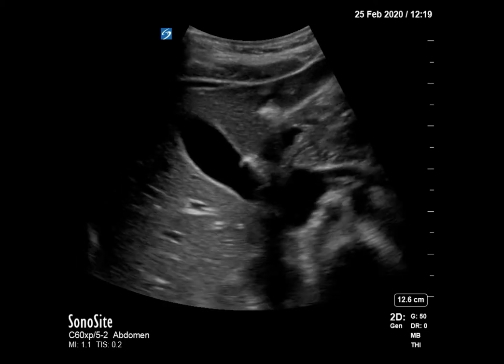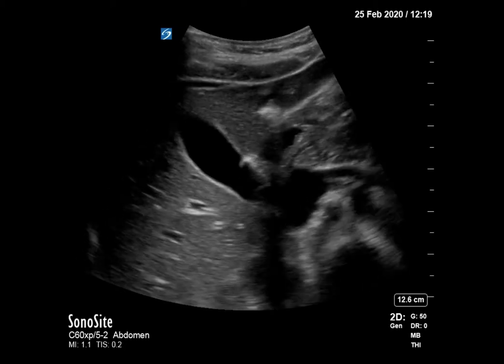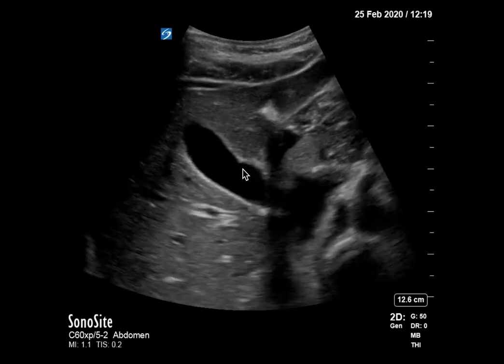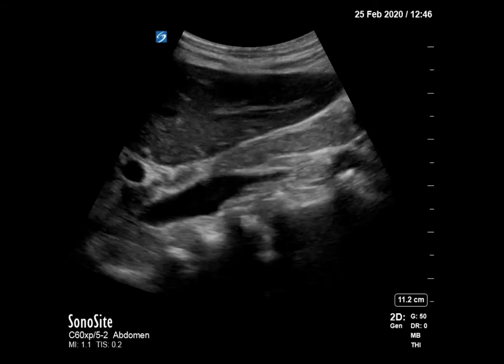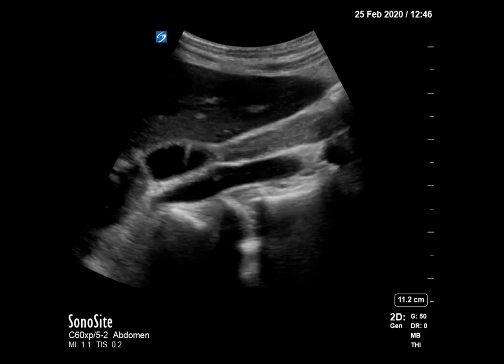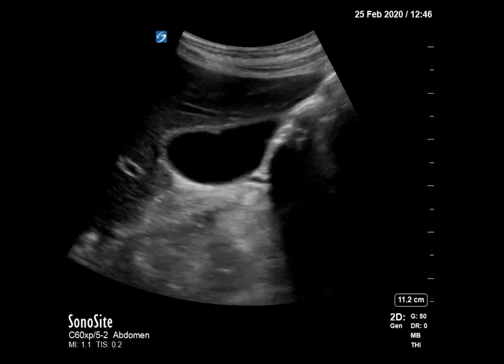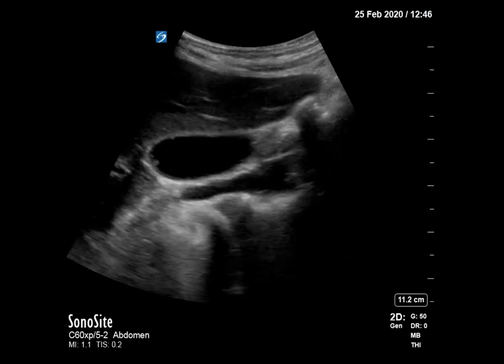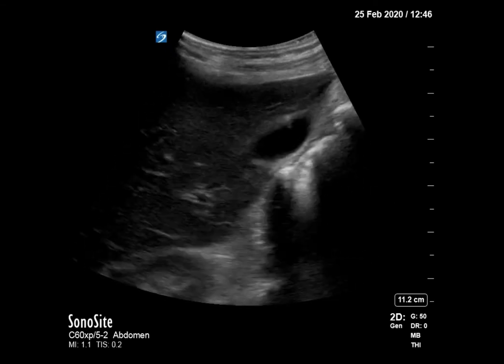gallbladder adenomyomatosis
This is a bedside ultrasound of the gallbladder in a patient presenting with abdominal pain demonstrating gallbladder adenomyomatosis.